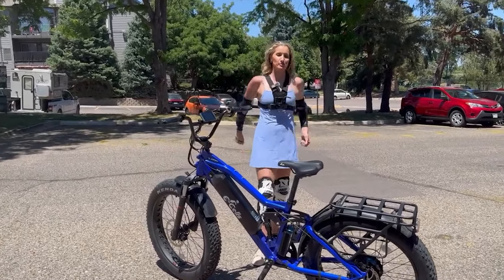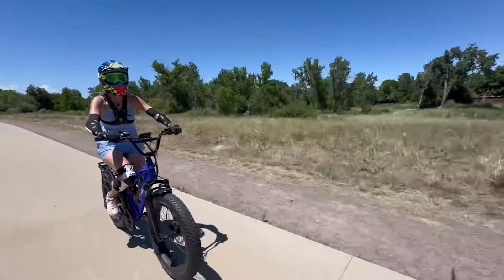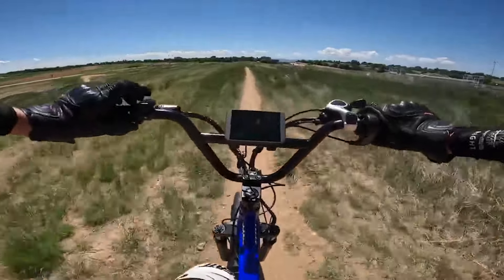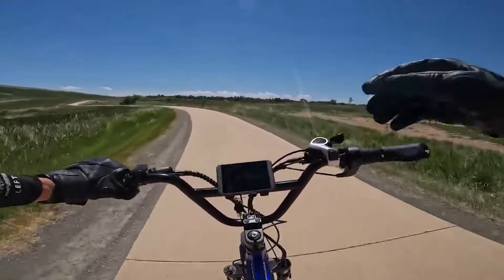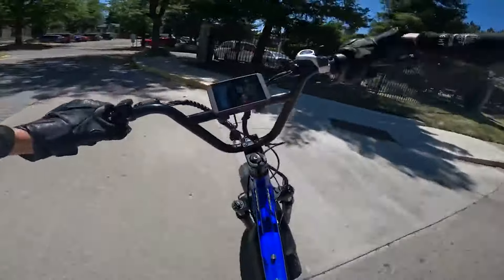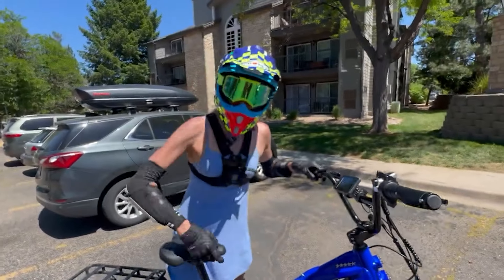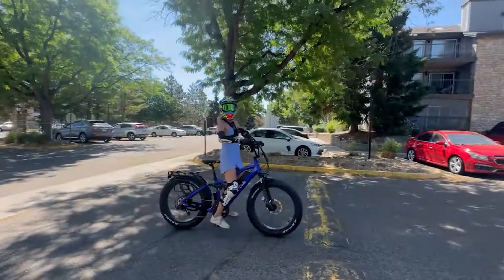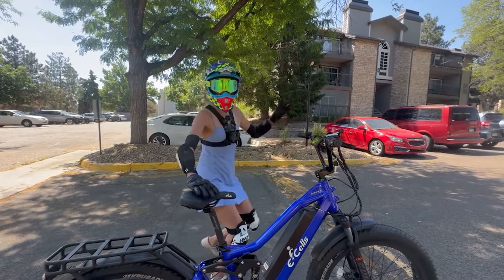🤩👉2024 E-CELLS FIVE STAR Range Test! Worst Case Scenario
🔥 E-Cells

🤩👉Come along on this longer and fun adventure as we discover together how far the Ecells Five Star eBike can go! I go through a verity of mixed terrain, only throttling and doing the things that drain the battery the quickest such as stopping and going and doing top speed runs along the way!